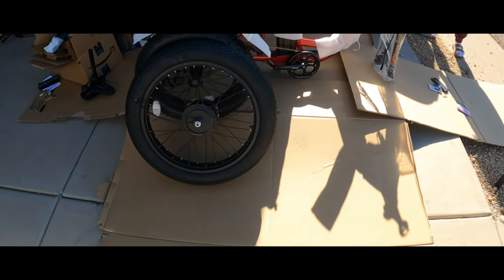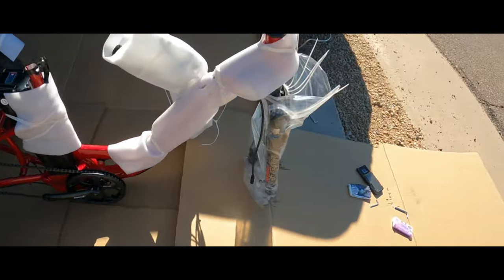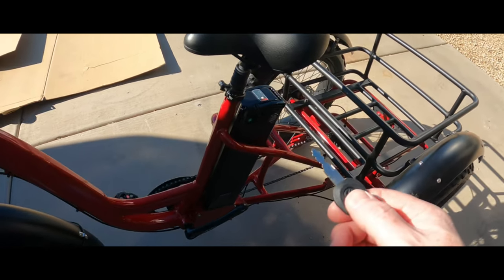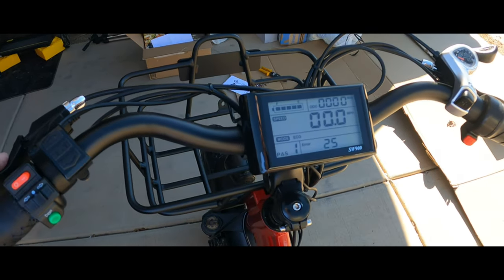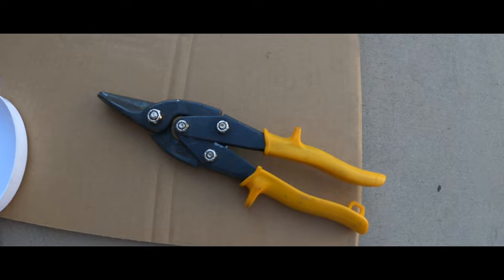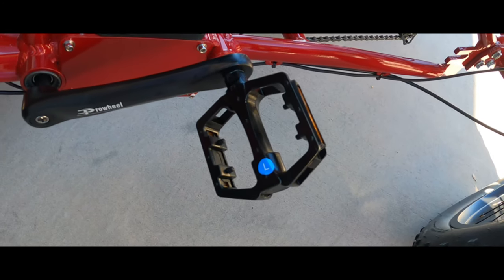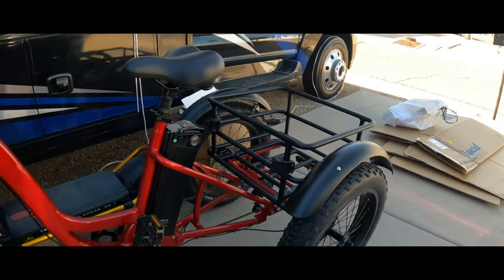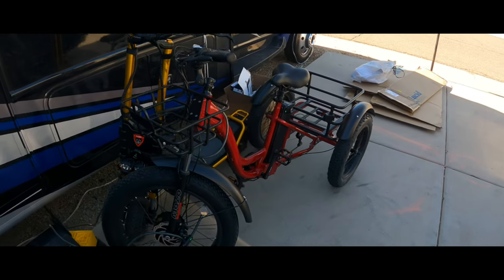Walmart FT-1900X Fat Tire Electric Tricycle (ETrike)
Mobility 4 less new FT-1900X Fat Tire Electric Trike unboxing and set-up.